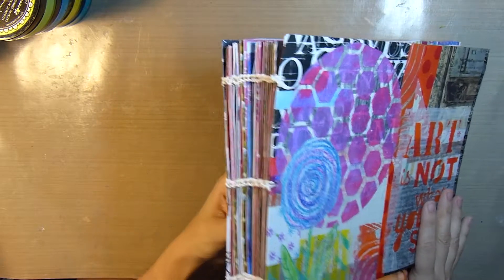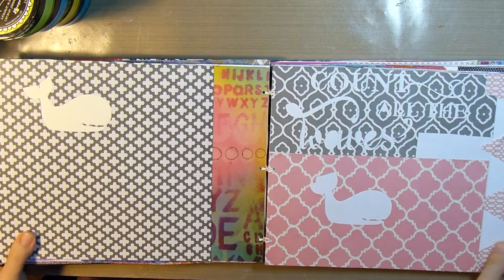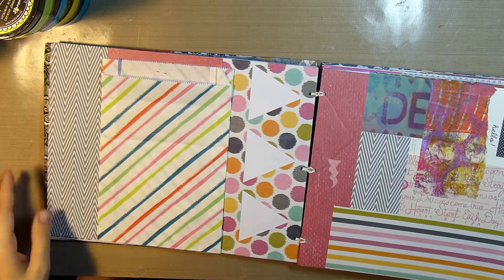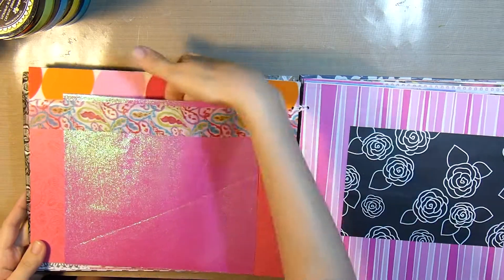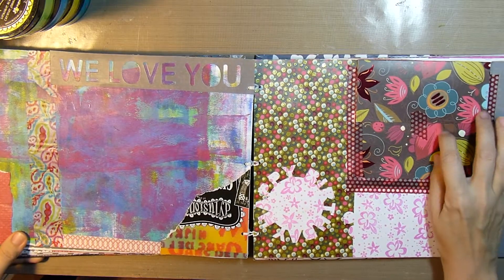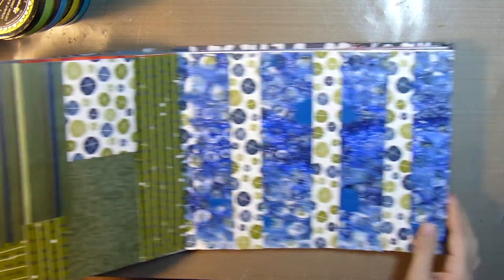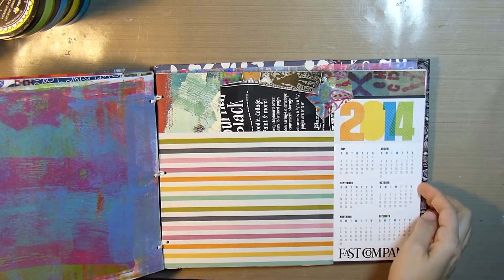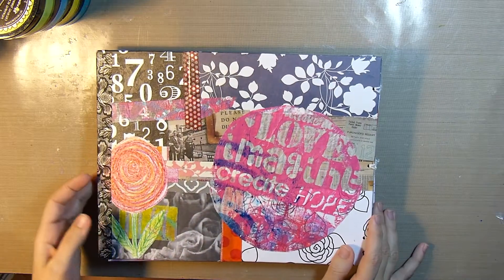Scrappy Junk Journal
So, I've had this scrappy journal for a while now, and I just got around to editing the video! I watched Christy Sobolewski's Scrappy Journal Series, and I thought it was exactly what I needed to do to get rid of some scraps I'd had laying around for ages! Here's a link to her video series

If you'd like to send me happy mail, I'd love to feature what you send in a video!

Copyright , 2016